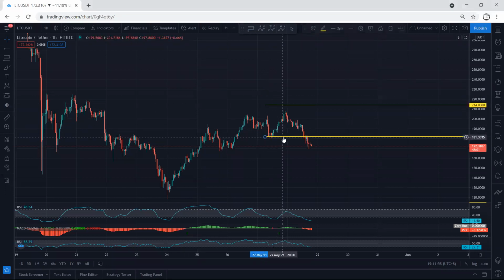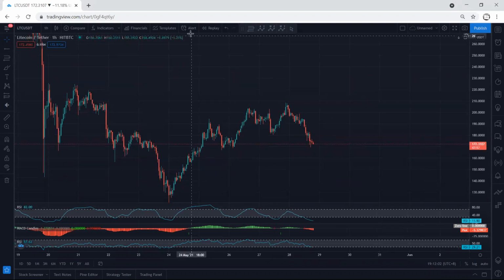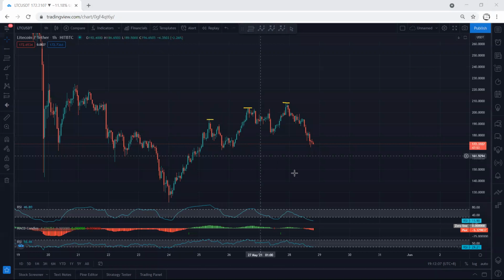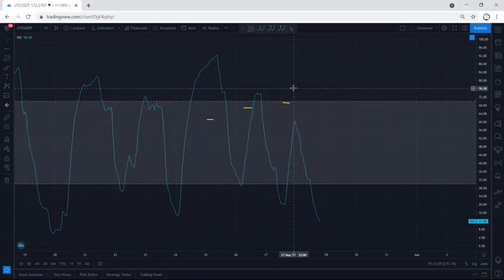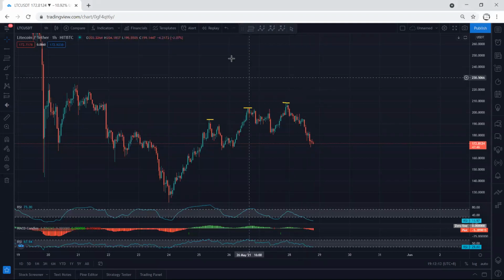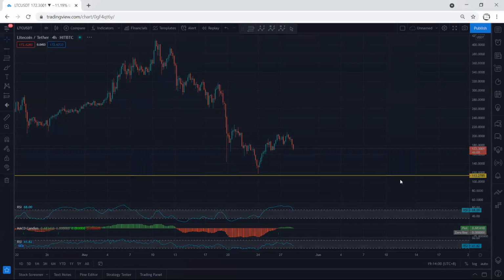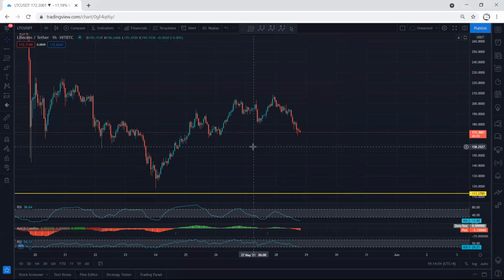Litecoin Technical Analysis for May 28, 2021 - LTC